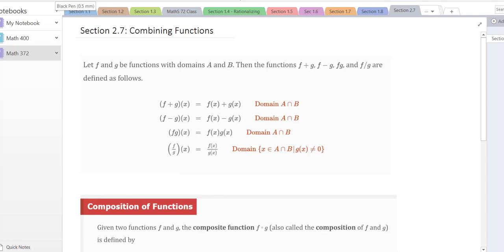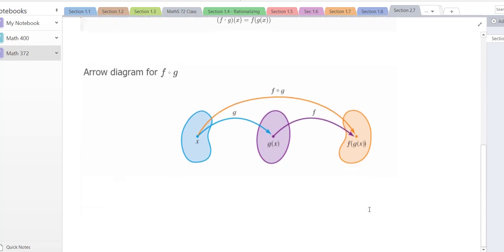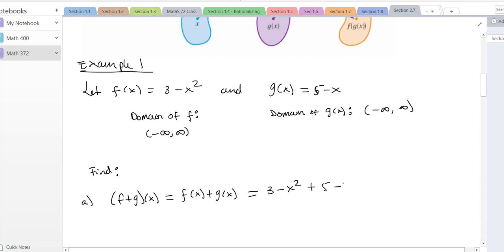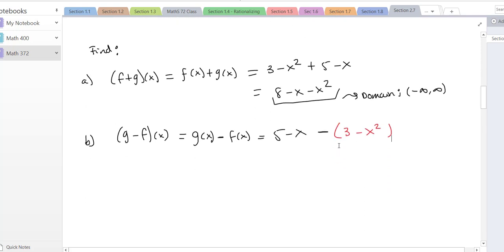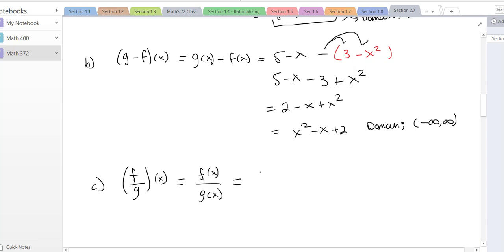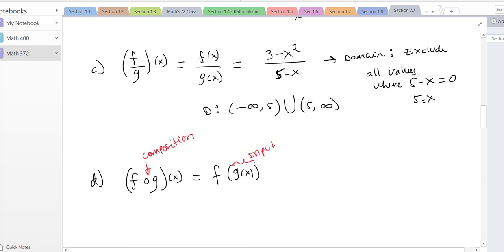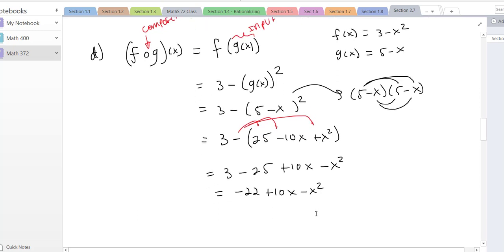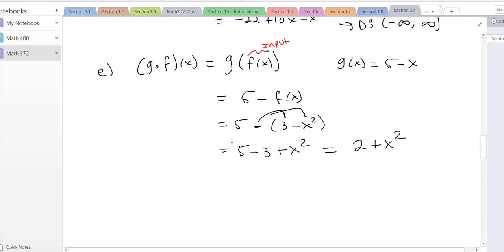Section 2.7 Combining Functions & Composition